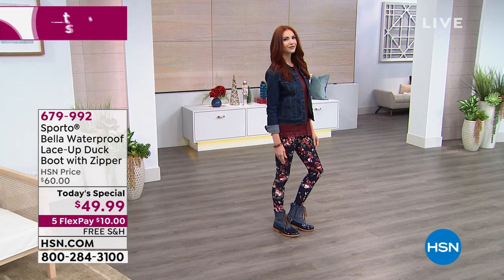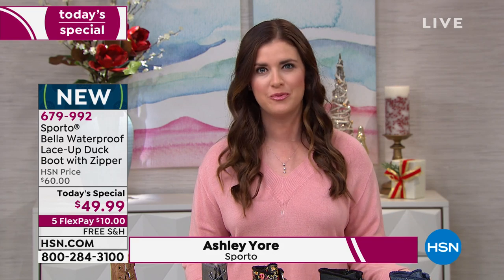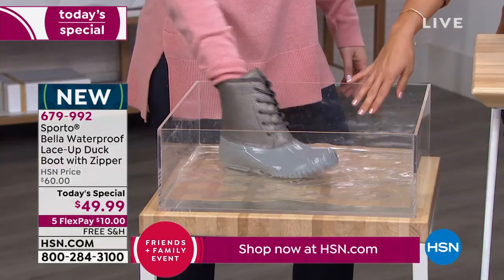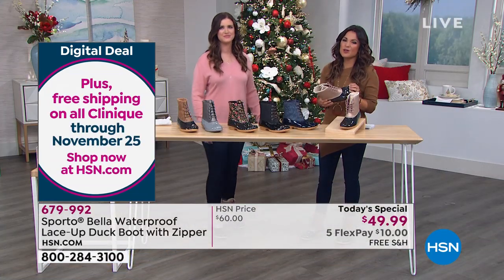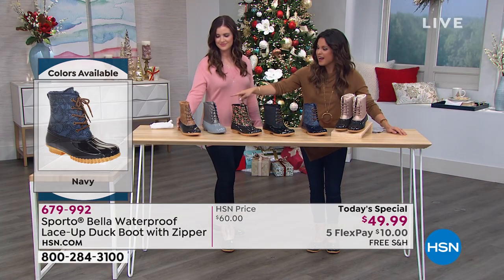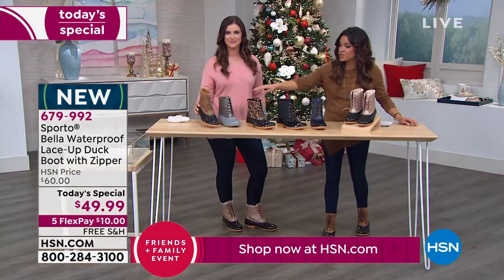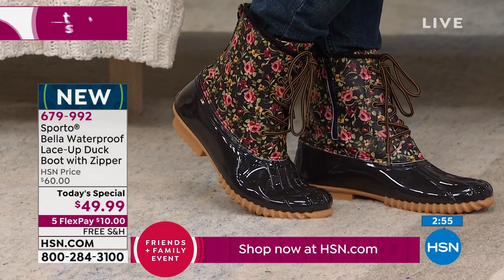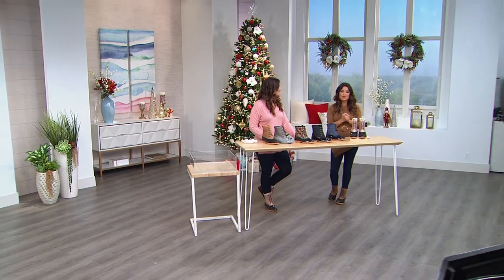Sporto Bella Waterproof LaceUp Duck Boot with Zipper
Whether your days adventure has you hiking up a snowdusted hill or puddle jumping on your way to work, get through it with style and warmth wearing these sneakerstyle boots from Sporto. With a waterproof duckstyle design and Sporto's signature EcoSystem technology, your feet will stay dry and comfortable all day long.